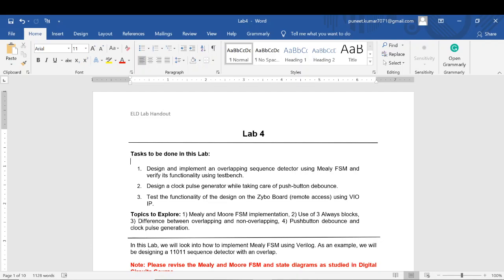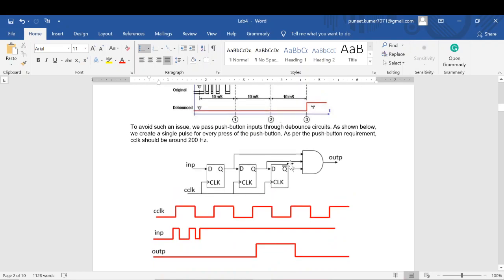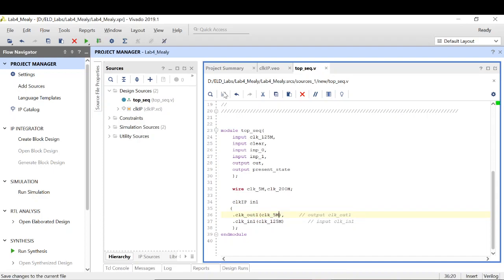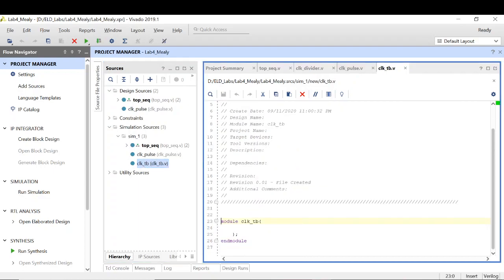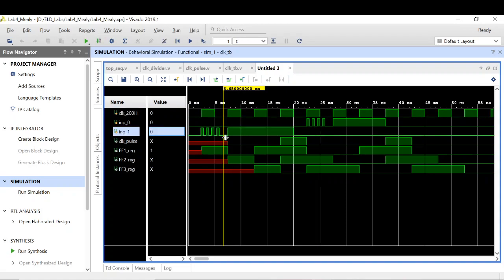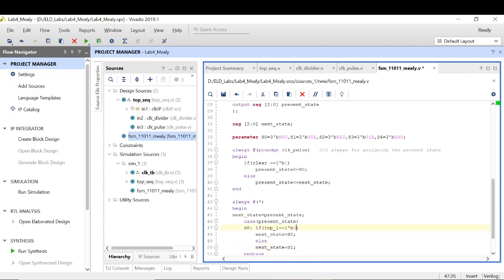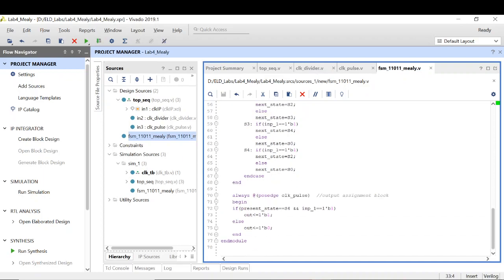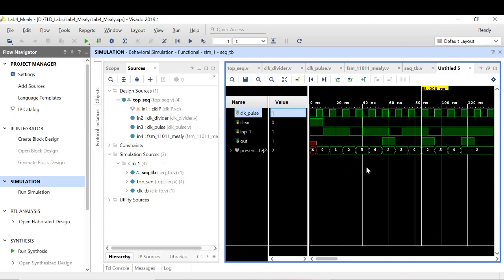Lab_4_Part_1 (FSM using Verilog and Verification on Zybo via ILA, VIO and remote hardware server)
Topic: Sequence Detector Finite State Machine (FSM) in Verilog, on-board verification on Zybo board using VIO, ILA, and remote server
Lab Instructor: Puneet Kumar, MTech ECE, IIIT Delhi
Course: ECE270: Embedded Logic Design, ECE, IIIT Delhi (Faculty: Dr. Sumit Darak)